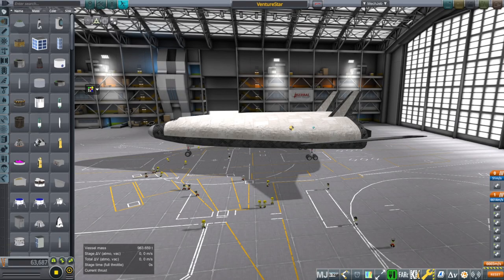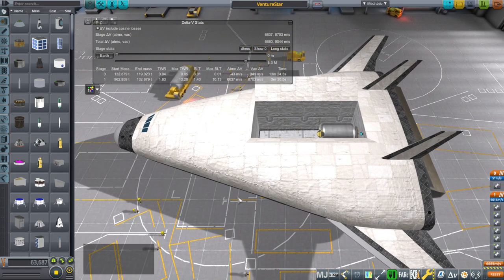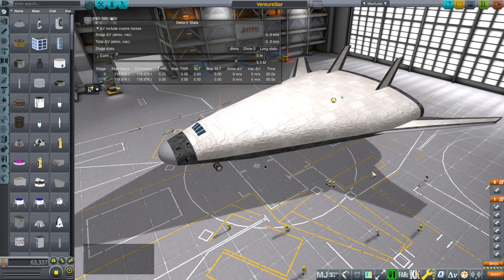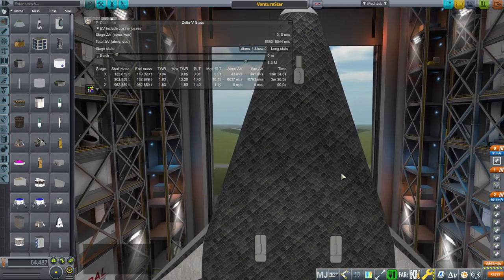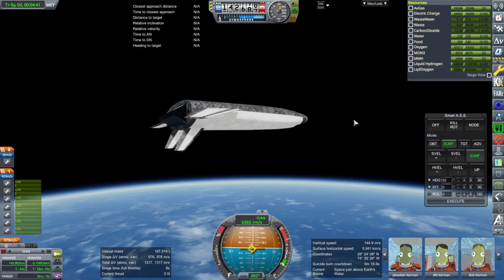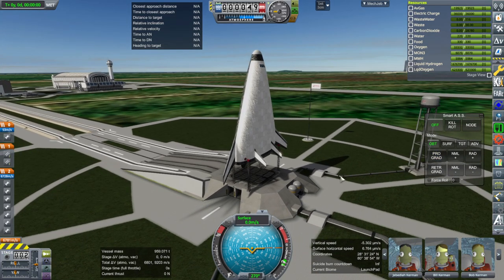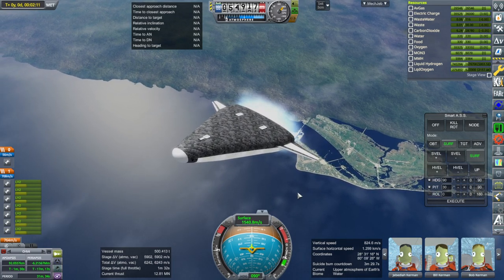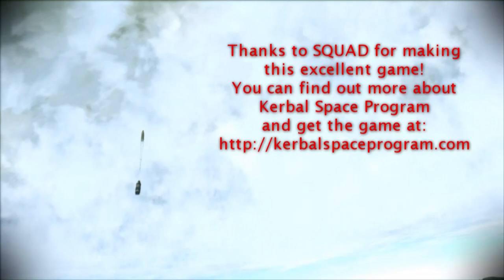KSP 1.8.1 with RO - VentureStar SSTO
I test out my model of Lockheed's VentureStar SSTO plan. Mod (Requires Realism Overhaul and Textures Unlimited)